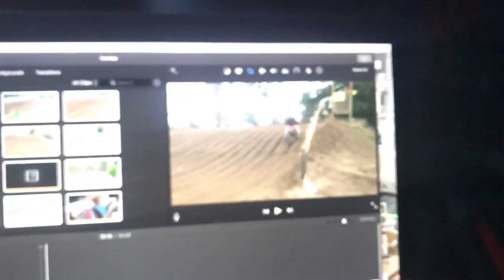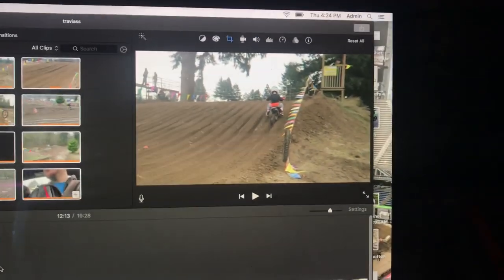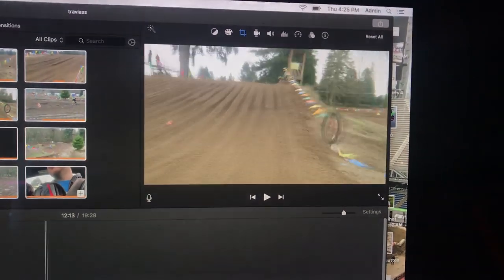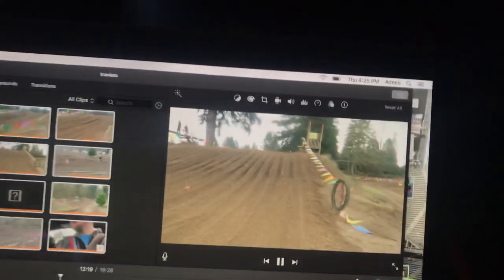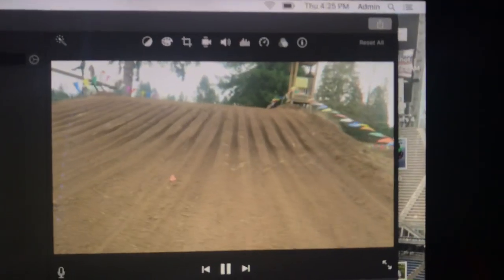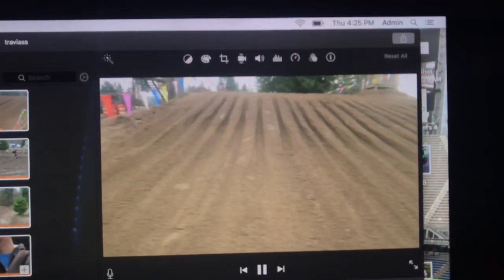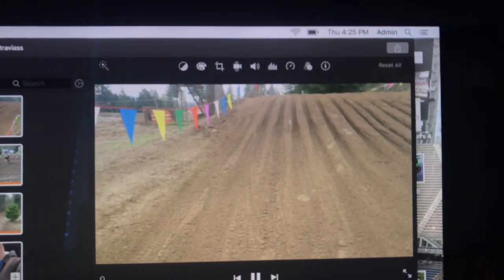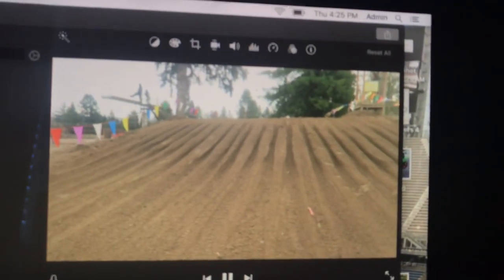Which Line Would You Pick? 🤔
I’m working on this video from our ride at Woodland MX Track on Monday and just check out these ruts 👊🏼